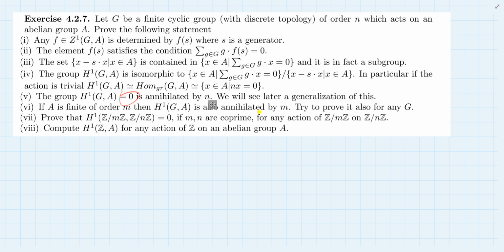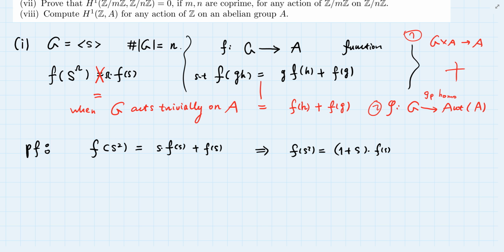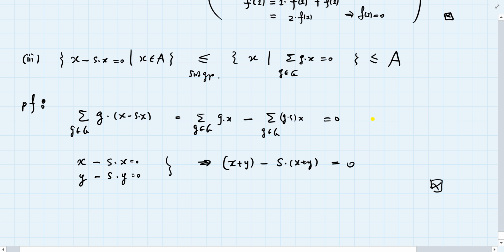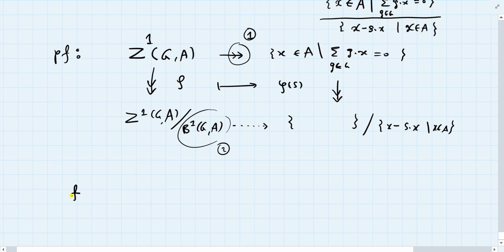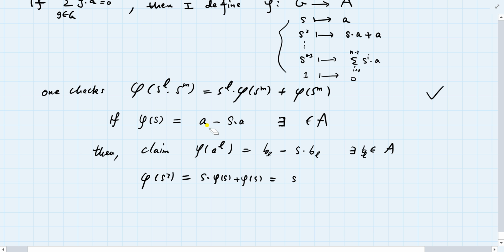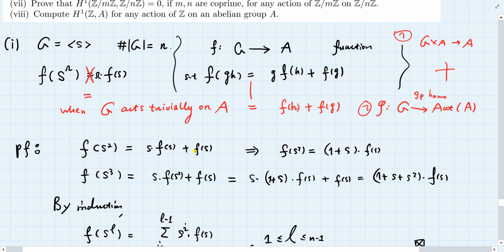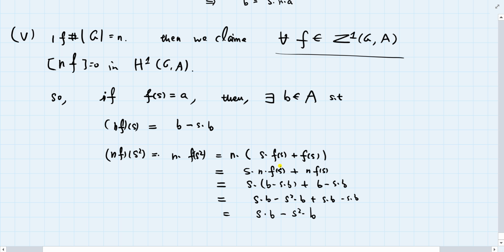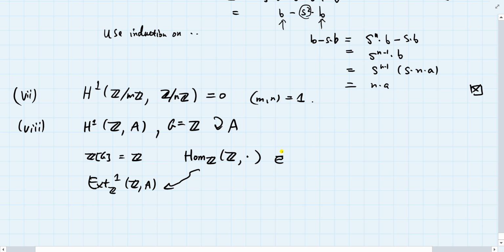exercises I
Basically, we are following Tossici's Lecture notes on group cohomology.